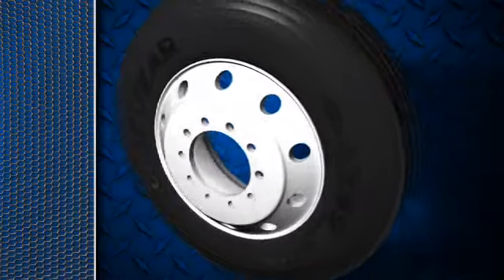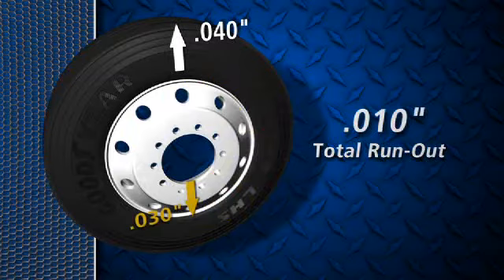Goodyear Controlling Vehicle Vibration video for CTTA members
Helpful tips about vehicle vibration